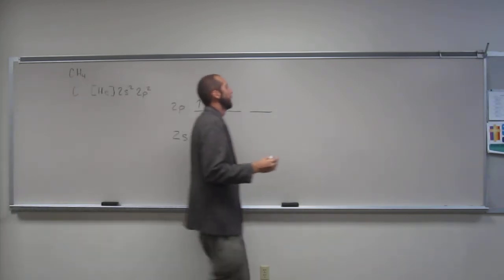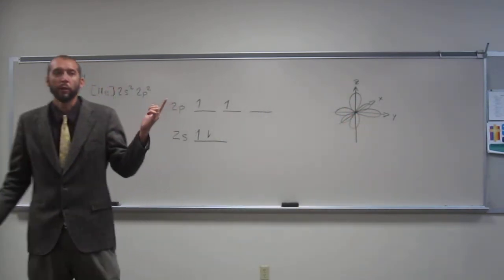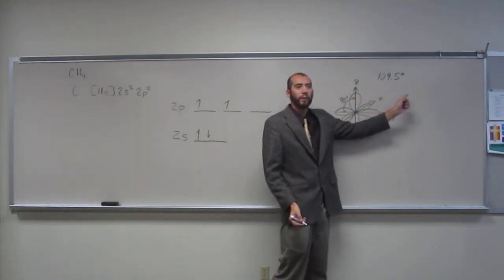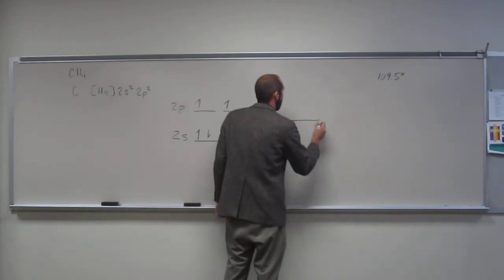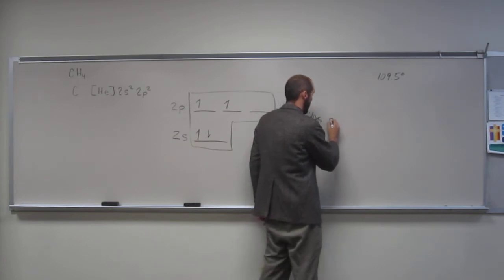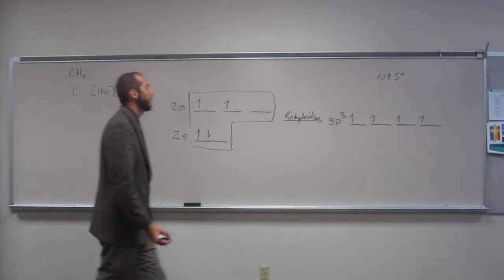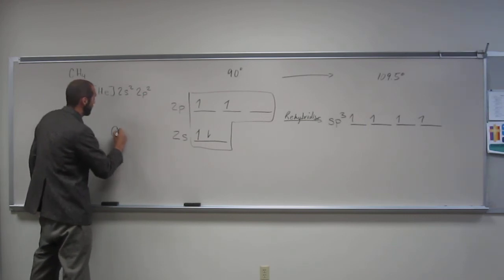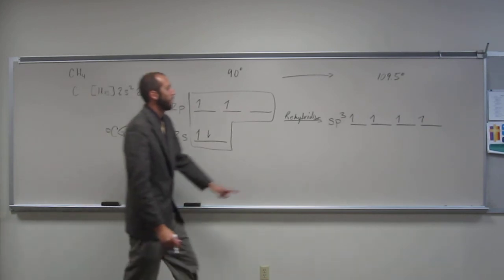Depicting Hybridization of Atomic Orbitals - Methane (CH4)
For the molecule methane (CH4):
a) Write the condensed electron configuration.
b) Draw the filled atomic orbitals of the central atom.
c) What should the bond angle around the central atom be if the atomic orbitals do not hybridize?
d) Which atomic orbitals are used for hybridization and eventual bonding?
e) Draw the process of hybridization for the central atom.
f) What are type of hybridized are formed?
g) Draw a depiction of the orbitals that overlap to form a covalent bond in the molecule.